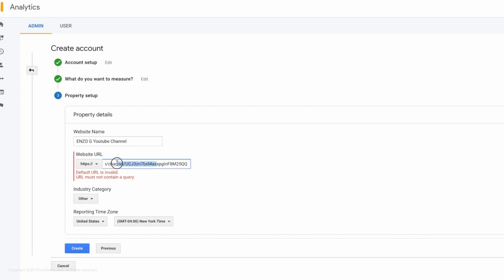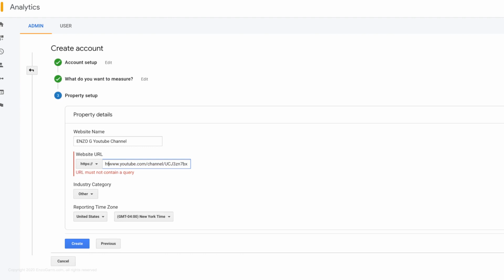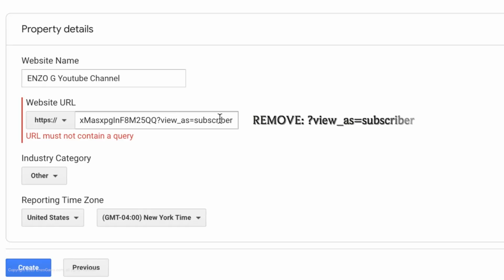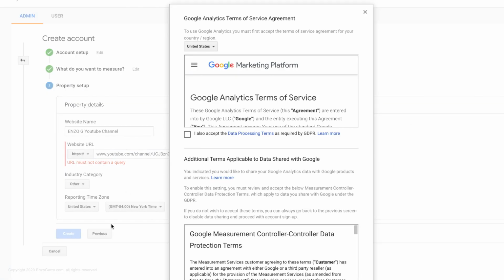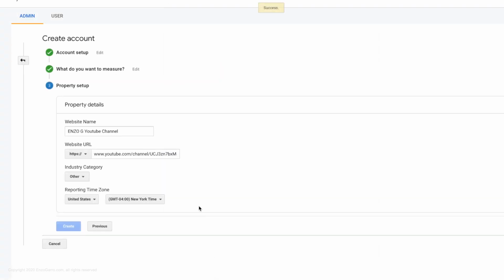How To Setup Google Analytics For Your Youtube Channel | Google Analytics Tutorial 2020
Here is a quick tutorial on how to setup google analytics tracking id in youtube channel. To start your google analytics youtube tracking follow the steps below.

Click on sign in analytics
Click  on admin
Click  Create new account
Enter a name , I'll enter YouTube Channel ‘
Click next
Enter a name
Enter your youtube URL by going to your channel “ click on view my channel” to get your url.
You will get a error message because you need the HTTP from your URL , and remove the subscriber at end of URL.
Once you do that it should save .
Agree to terms
Now copy your tracking ID Starting with UA
Past the tracking Id  under google analytics property tracking Id

Thats it , Now make sure you give it a few days . This won’t populate right away but you can use your google analytics to check your pages performance .

I hope this was helpful , Let me know in the comments if this was helpful. and if you like these tutorials , hit the subscribe and bell button so you catch all my future videos

Related:
Google Analytics Tutorial
google analytics youtube tracking
how to setup google analytics tracking id in youtube channel
youtube ads for beginners
youtube channel analytics

"The creator of this video may receive financial compensation for actions resulting from this video or links"  furthermore any income claims presented are not intended to serve as a guarantee of income. Instead, they’re designed to give you an idea of what’s possible. Success in this business – as with anything, requires leadership, hard work and dedication. (This doesn’t mean you will achieve the same results.  In accordance with the new guidelines from the FTC we are required to inform you that "some" of the links on this blog/website/Videos, either through images, text, audio anywhere throughout our website or descriptions, are affiliate marketing links. If you purchase products through these links then we get paid a commission. The amount of commission varies from product to product.”  It DOES NOT cost you anything extra to use them but they help me create more videos for you.  Thank you for the support!